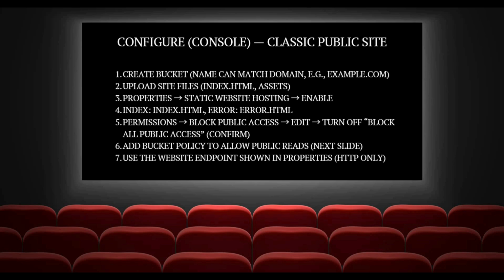Amazon S3 static website hosting by Venma Pehan Studentmade | Ekascloud